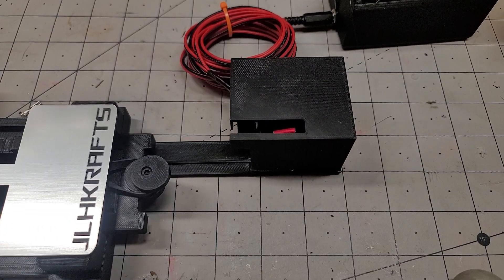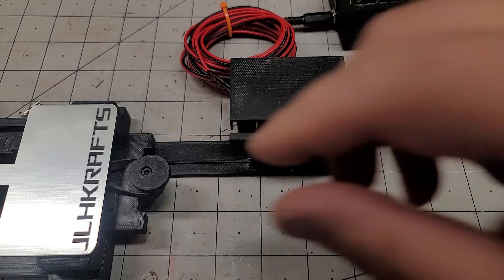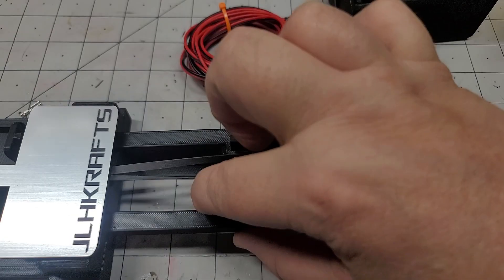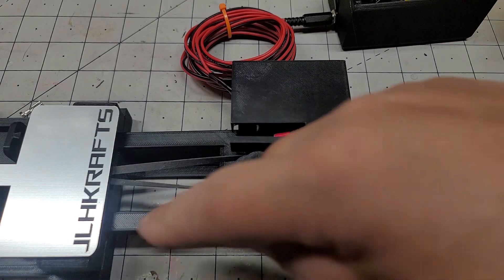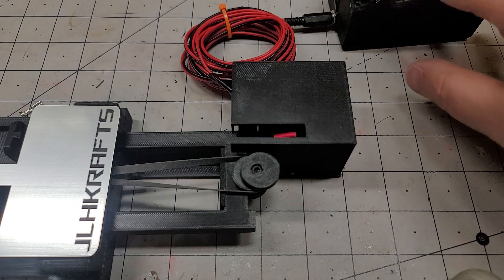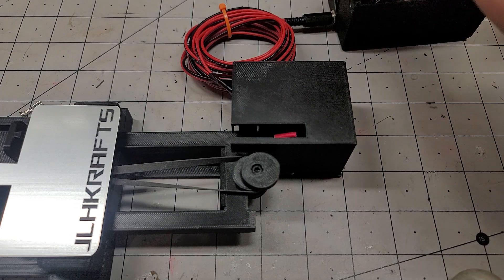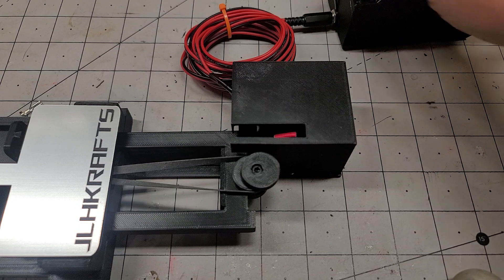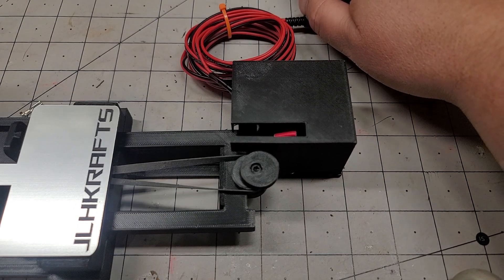Sling Shot start gate set up.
Add your 9 volt battery to the remote. Pull the launch arm straight back and slightly up until it locks into place. Load the vehicles to be launched. Hold down the start button on the remote until launch